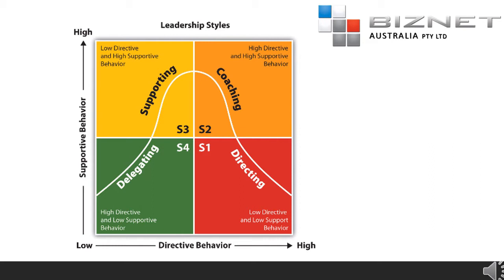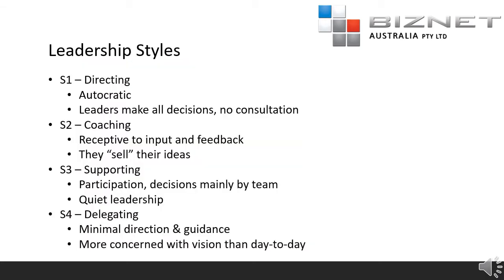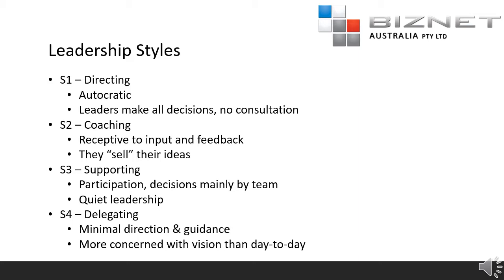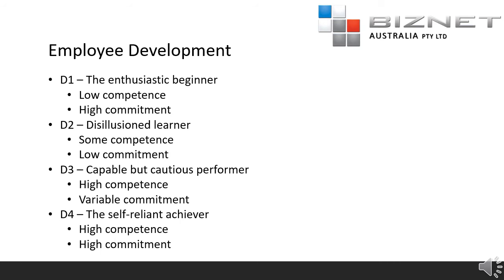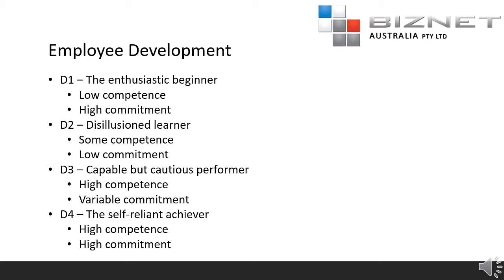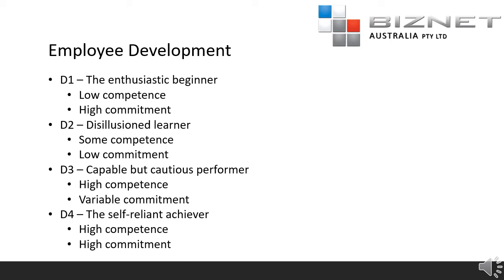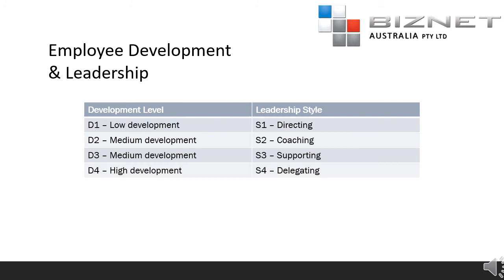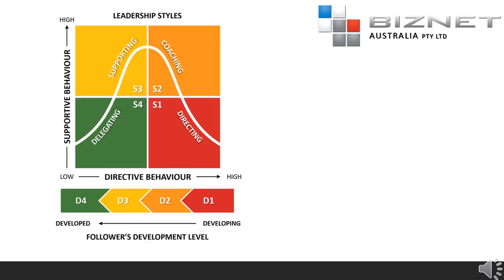Situational Leadership Model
An overview of the Situational Leadership Model by Dr. Paul Hersey and Kenneth Blanchard.